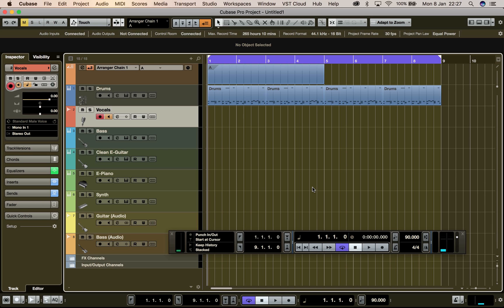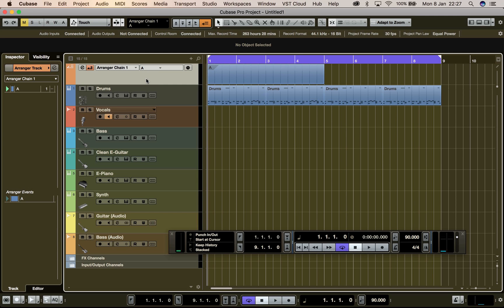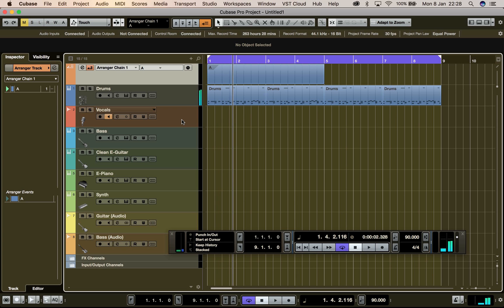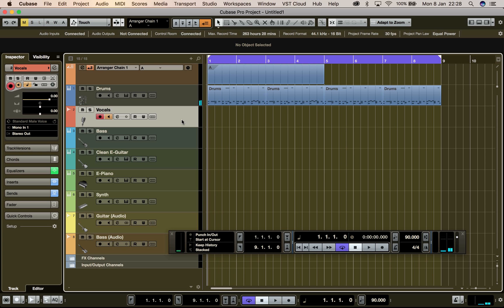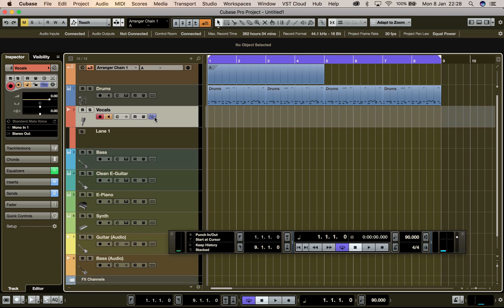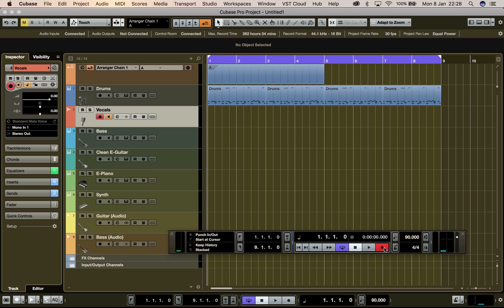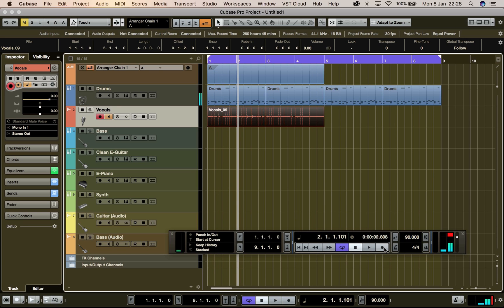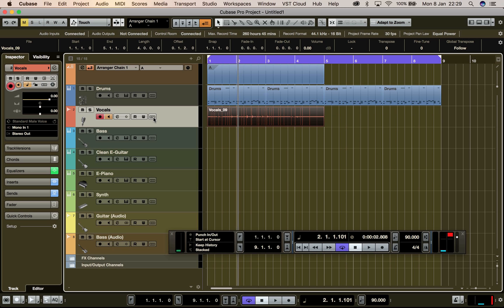Cubase Pro 9.5 - Arranger Mode Recording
This video describes what happens when I try to record with the Arranger track enabled and a loop in the Arranger chain.